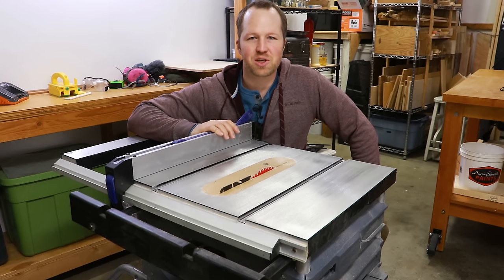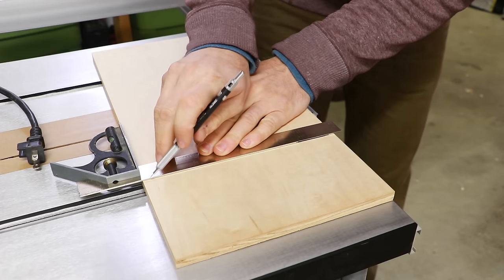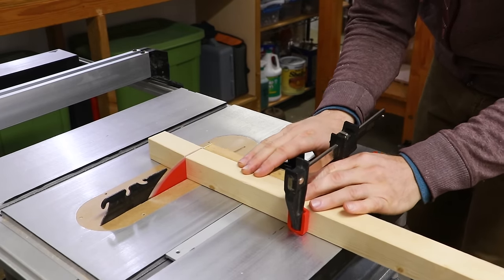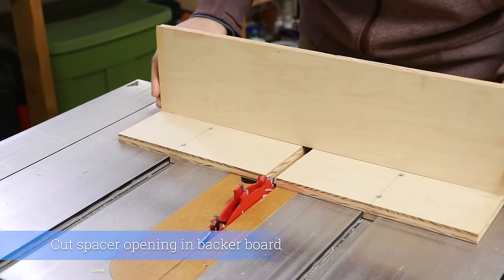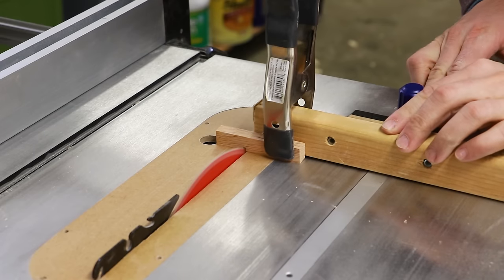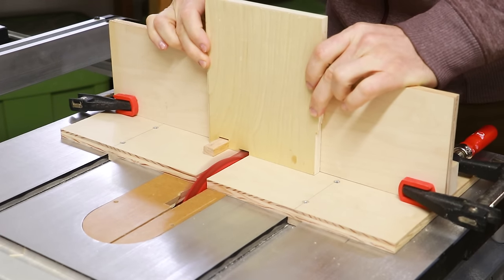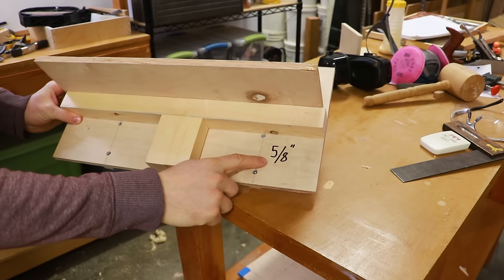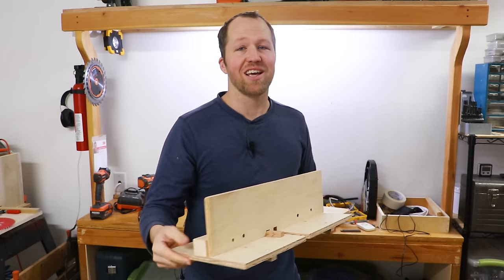How to make the perfect box joint jig {finger joint jig } ~ beginner woodworking DIY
One of the most useful jigs a woodworker can have for his table saw is a box joint jig. This jig allows you to quickly and strongly join boards to make strong boxes or drawers.
This jig may also be known as a finger joint jig.

⚠️Warning: Woodworking can be potentially life threatening. Do not attempt any woodworking project without familiarizing yourself with important safety information regarding the tools and procedures you will use.  This video makes no attempt at covering all required safety and procedural information to safely replicate this project. Independently verify information in this video before considering it as fact. Assume responsibility for your own safety and well being. I say this with love and concern for your well being.